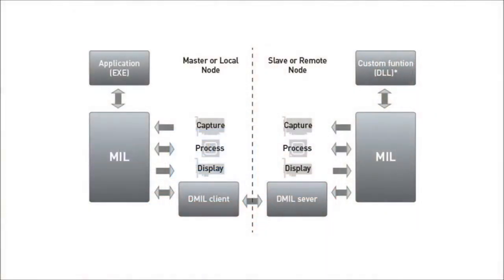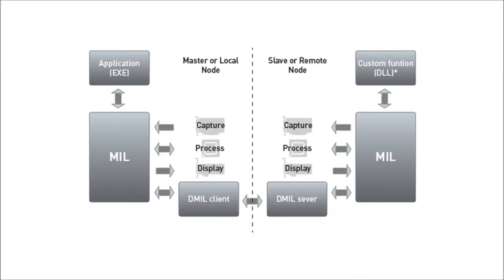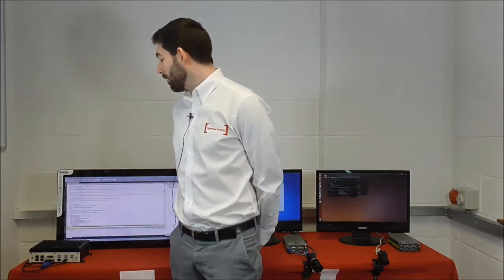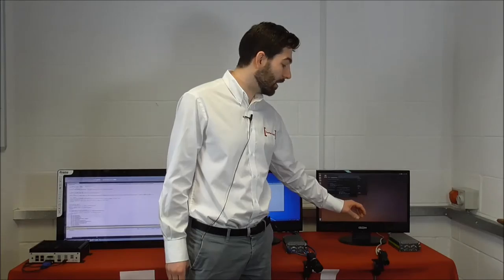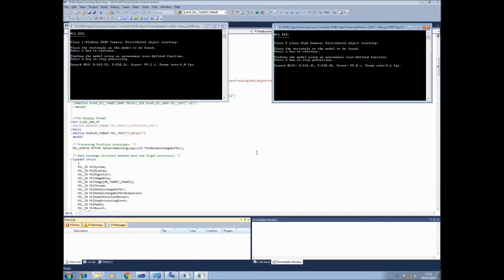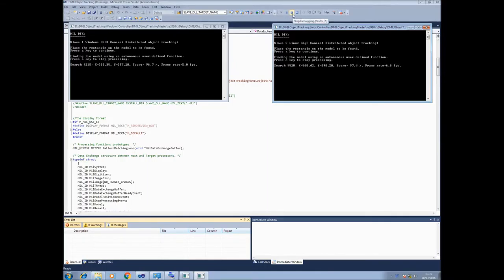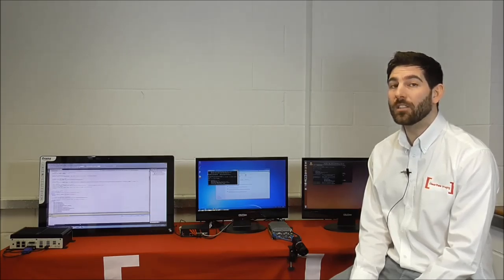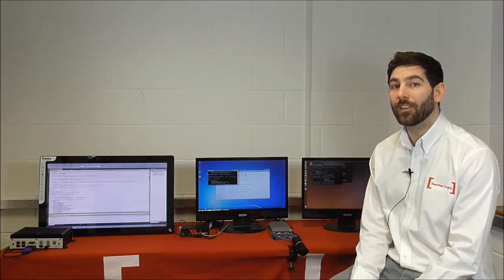Distributed Processing Video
With the dawn of Industry 4.0 and IoT, Nick Hall explains how Matrox Imaging’s MIL library can help system developers easily create powerful distributed processing systems, utilising Matrox’s powerful DMIL functionality, to generate solutions suitable for this new era of Smart Manufacturing.